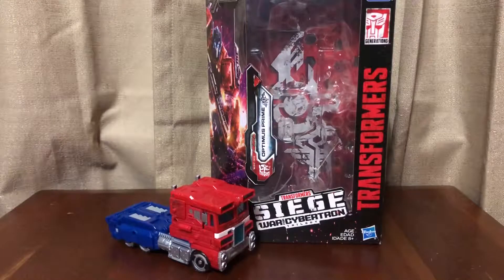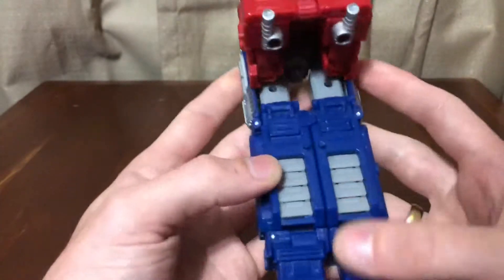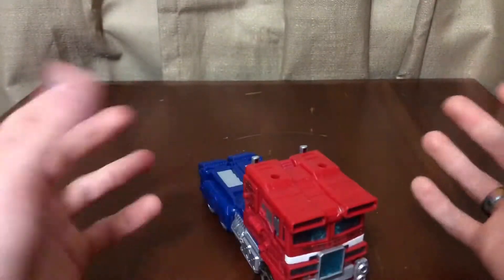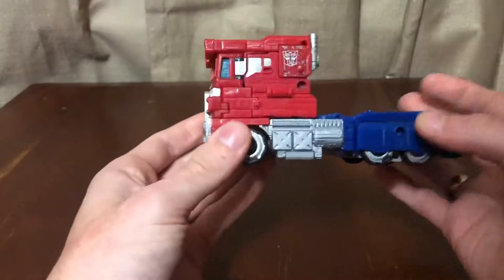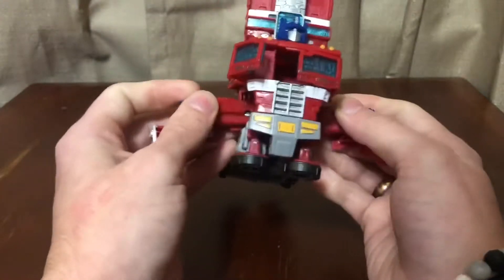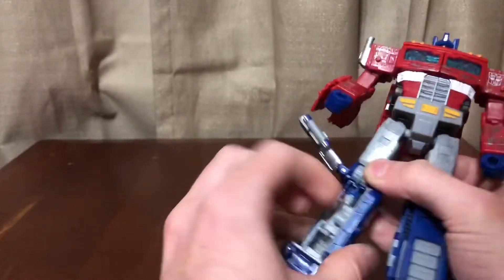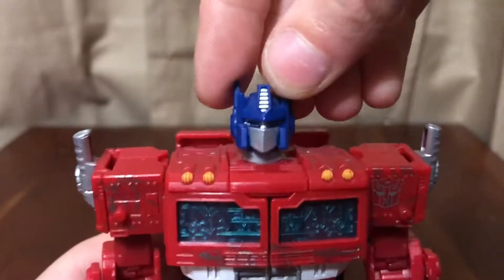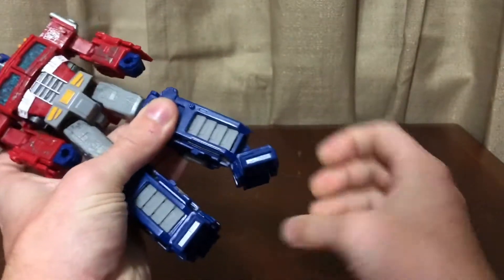Transformers War for Cybertron: Siege Voyager Optimus Prime by AUTOCON360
This video is for adult collectors 16+

A great G1 looking Optimus Prime figure. Perfect for any Transformers fans collection